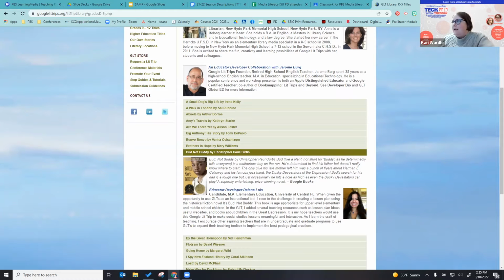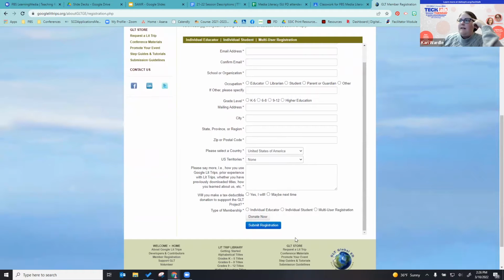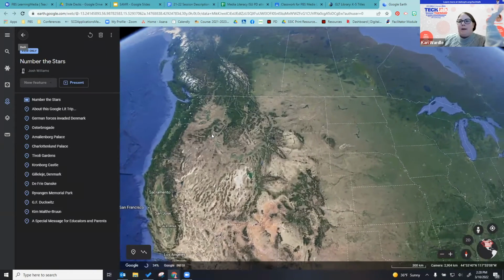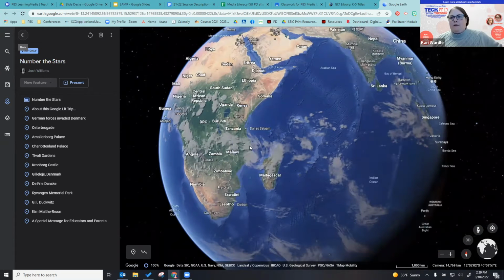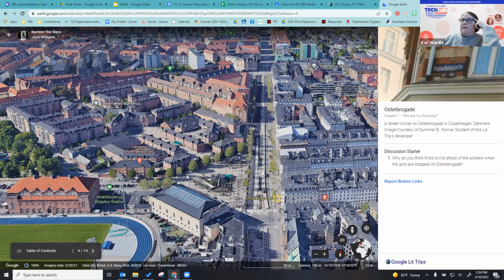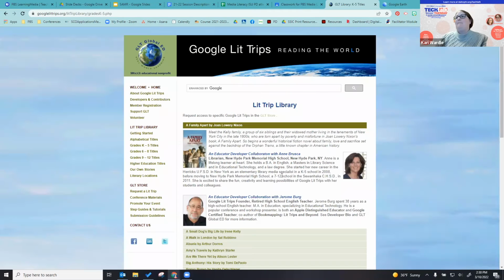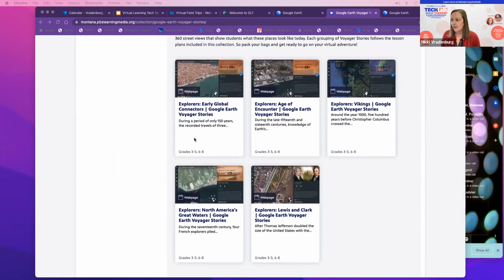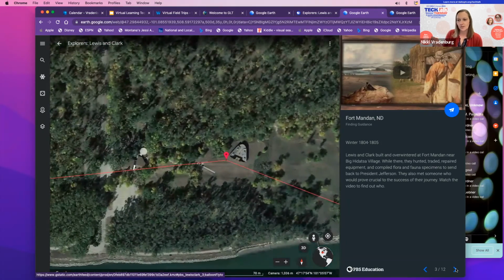Google Earth Experiences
Discover how you and your students can leverage the power of Google Earth to take your students on a trip around the world. Learn about free resources from PBS and other Educational organizations using Google Earth to support  digital learning experiences.